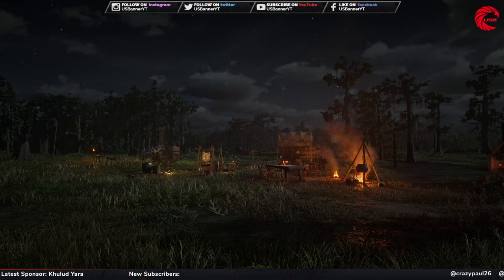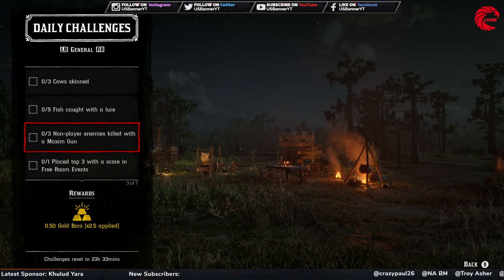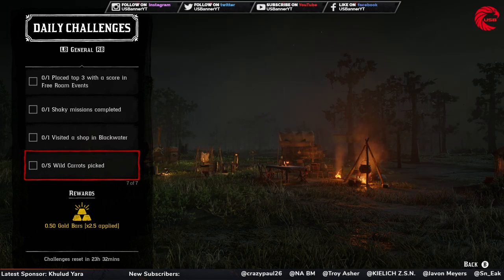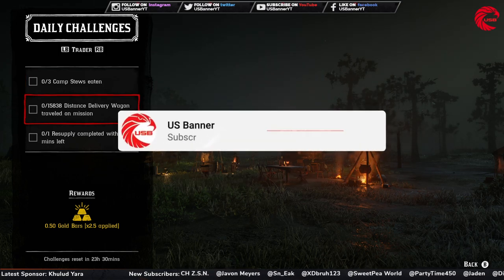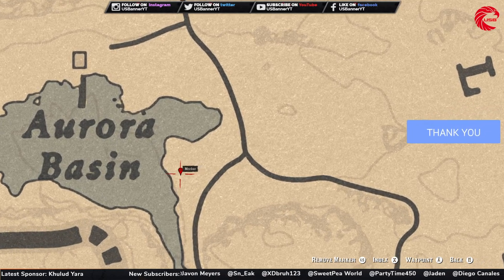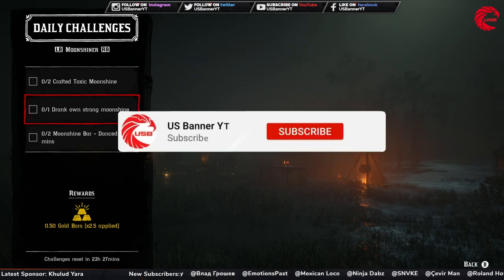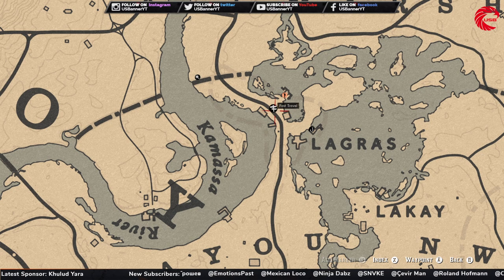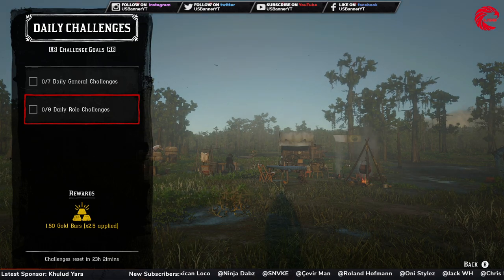November 9 Red Dead Online Daily Challenges Today & Madam Nazar Location - RDR2 Daily Challenges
This video is about today's Daily Challenge, Role Dailies, Collector Item & Madam Nazar, and locations on 9 November by US Banner in Red Dead Online - RDR2 Online.